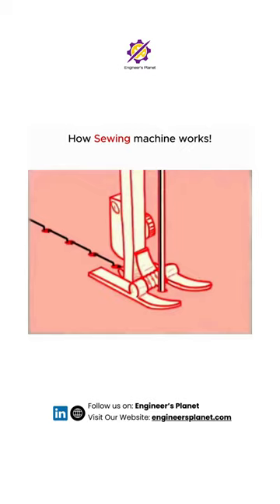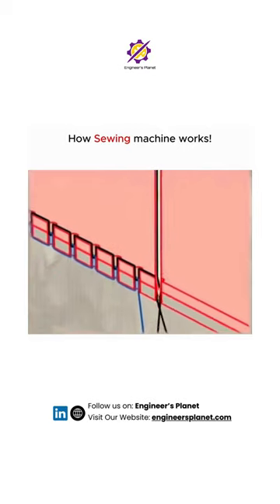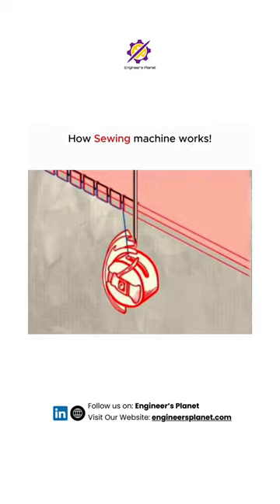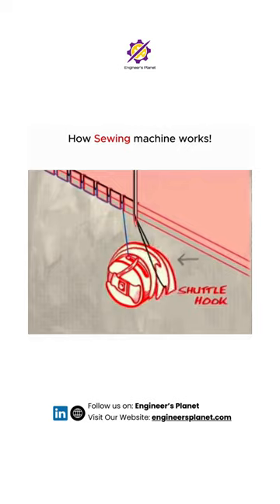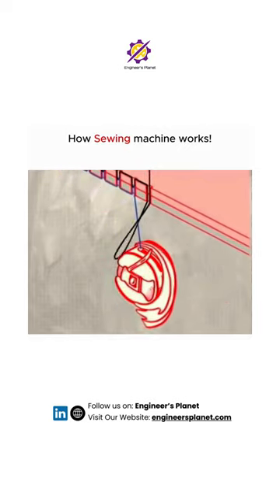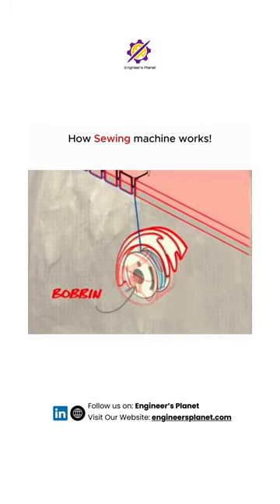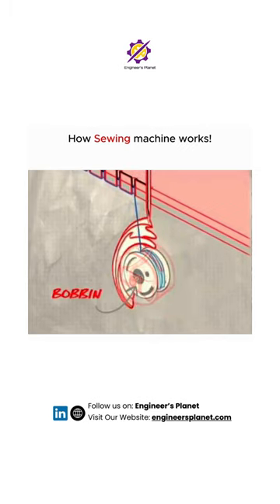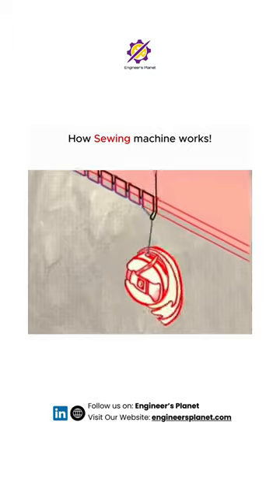Demystifying Sewing Machines: How Do They Really Work?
Dive deep into the heart of sewing machine mechanics with me in this eye-opening video! Whether you're a seasoned seamstress or just curious about the inner workings of these marvels, join me as we explore 'How Sewing Machines Work.' From bobbin threads to needle movements, we'll uncover the secrets behind every stitch. Don't miss out on this fascinating journey